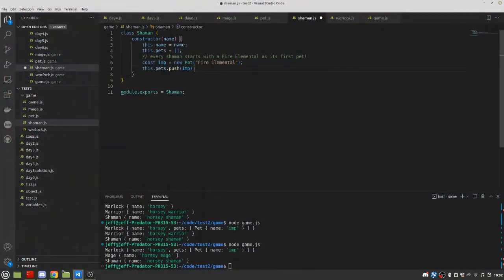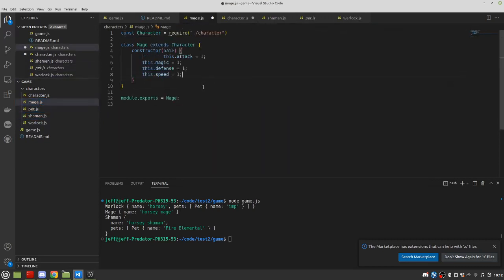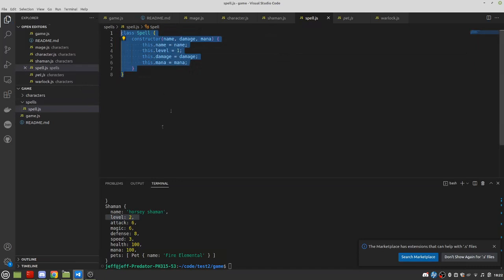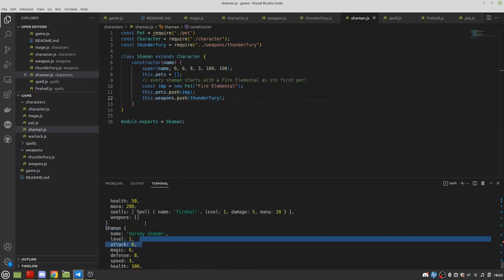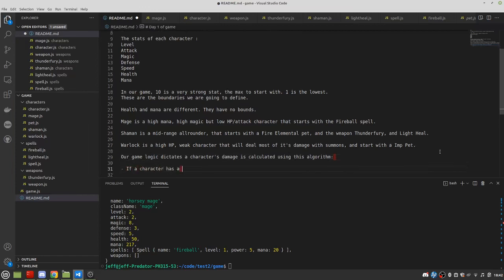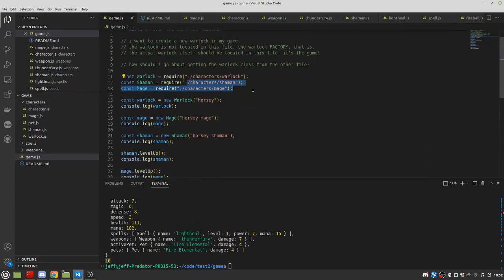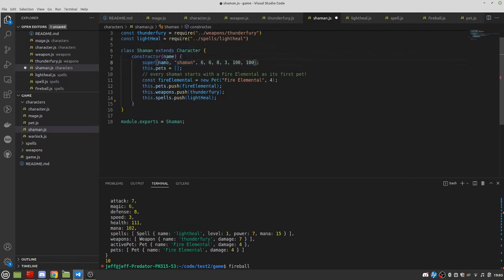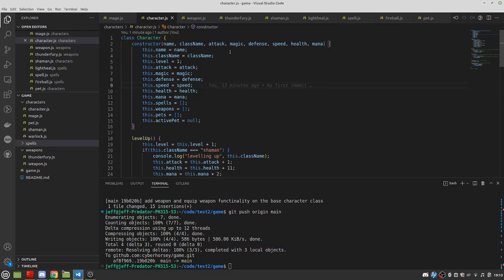DCC Bootcamp day7